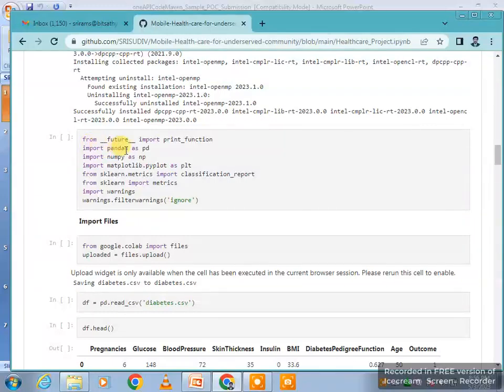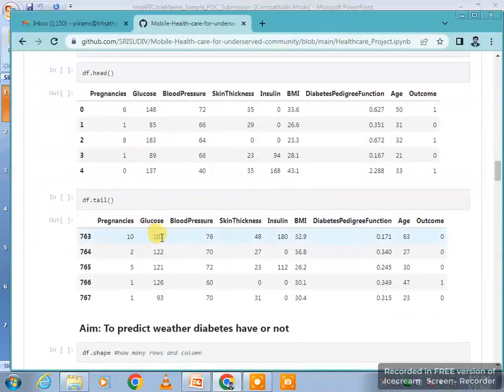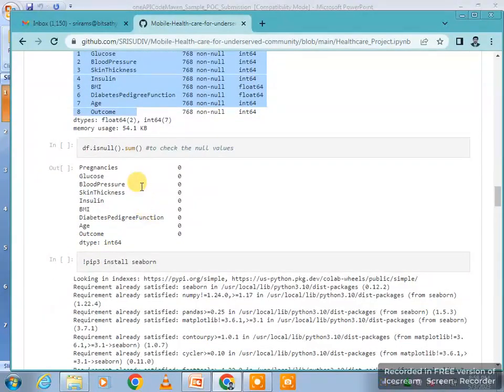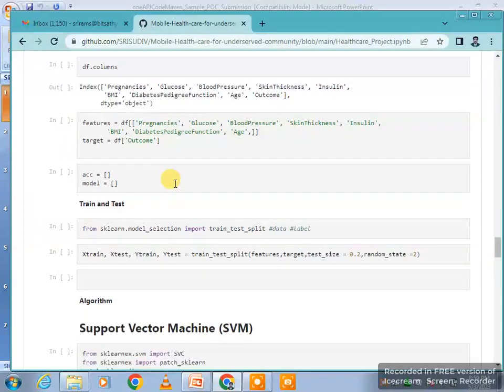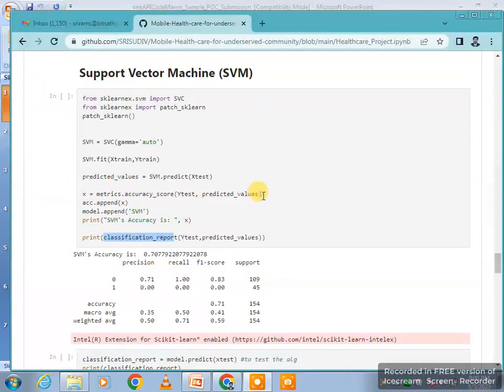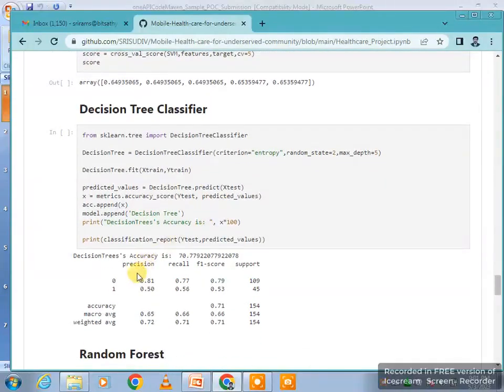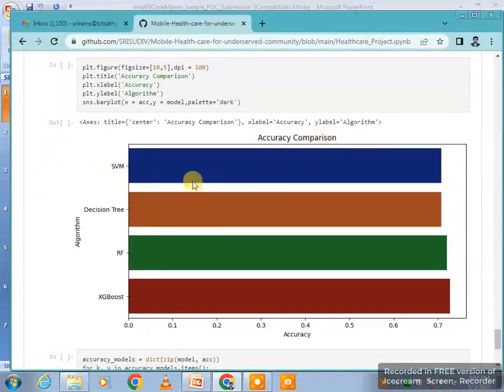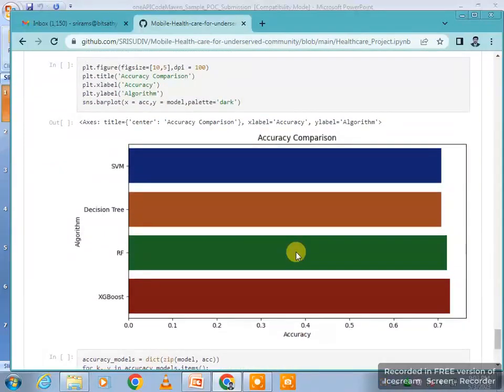Health Support for undeserved community 1